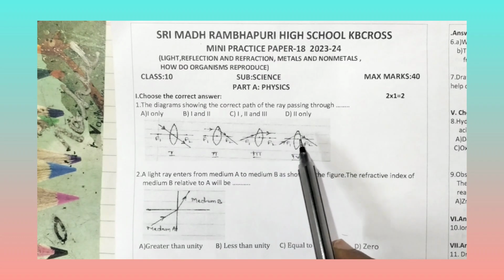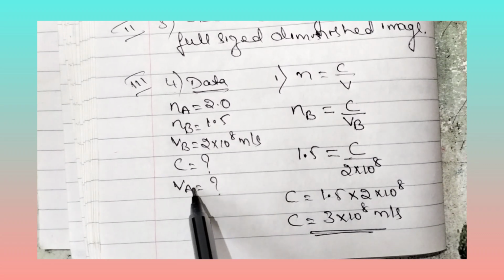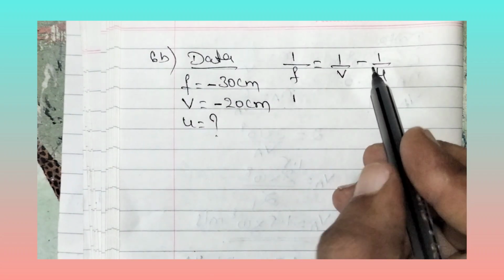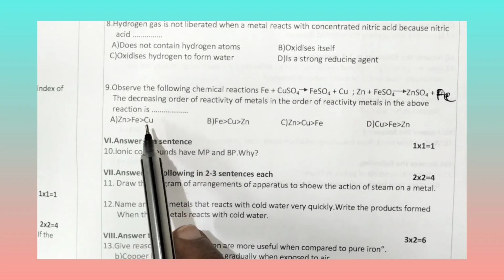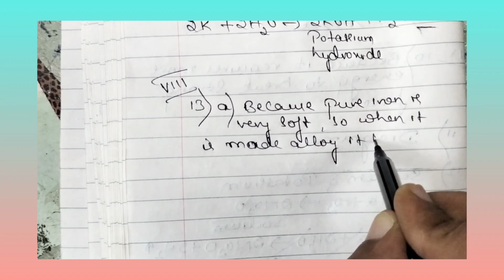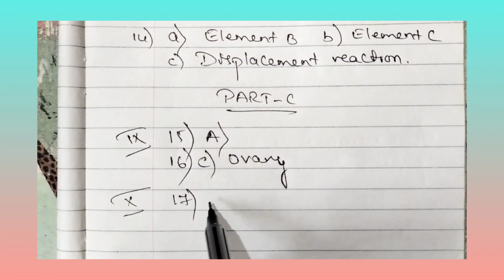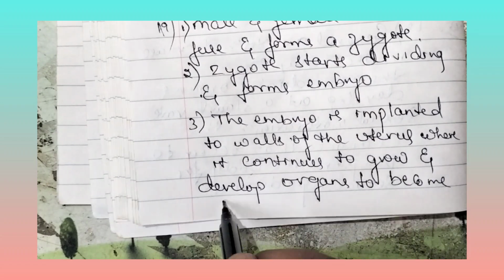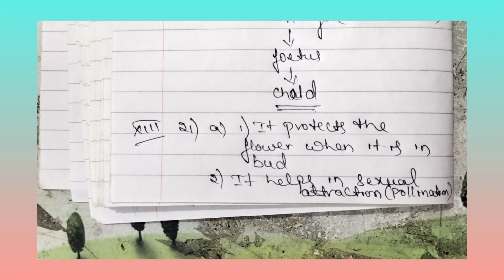CLASS 10 SCIENCE PRACTICE PAPER 22 KEY ANSWERS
class10sciencepracticepaper22key answers#class10sciencecbsepracticepaper22keyanswers#class10sciencencertpracticepaper22keyanswers#class10sciencenotes#class10sciencequestions#class10sciencemodelpaper#class10scienceinassamese#class10sciencemcq#class10sciencencert#class10scienceimportantquestion#scienceexperiment#sciencefacts#scienceandtechnology#scienceproject#sciencefiction

Watch this video to get class 10 science practice paper 22 key answers